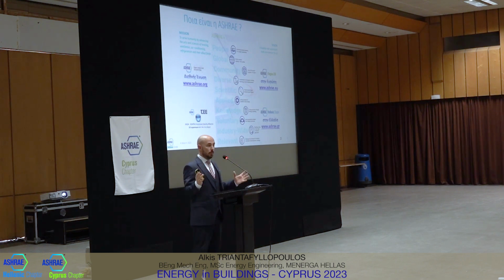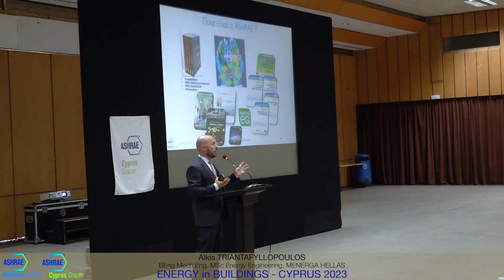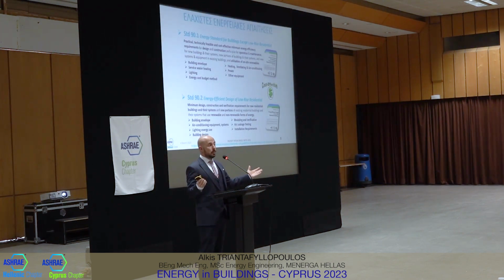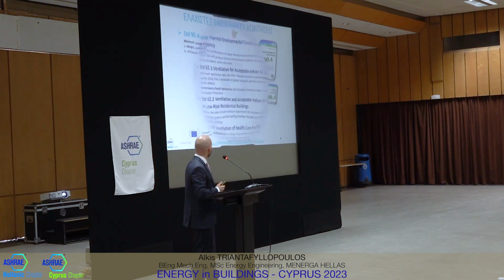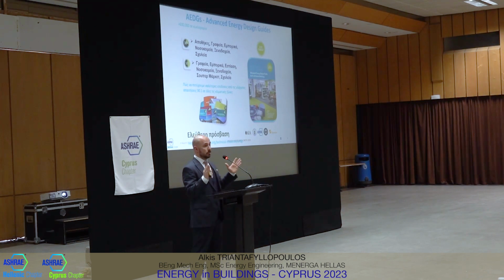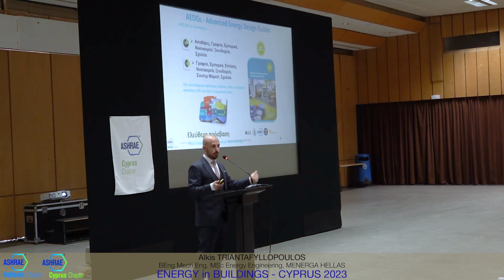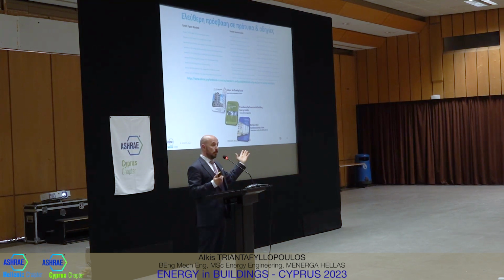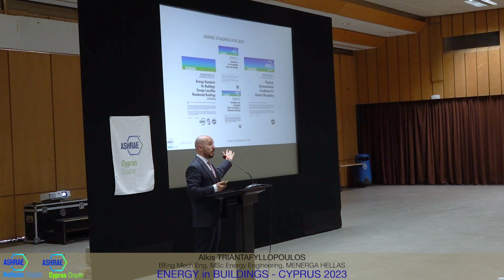EinB Cyprus2023 Alkis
ASHRAE Hellenic Chapter & ASHRAE Cyprus Chapter
International Conference "ENERGY in BUILDINGS - CYPRUS 2023"
April 8, 2023, Nicosia, Cyprus

Topic: Introduction in ASHRAE
Speaker: Alkis Triantafyllopoulos
Mech. Engineer
BEng Mech Eng, MSc in Energy Engineering
ASHRAE Hellenic Chapter Secretary
ASHRAE Society HVAC Trainer
ASHRAE Region XIV MP Chair